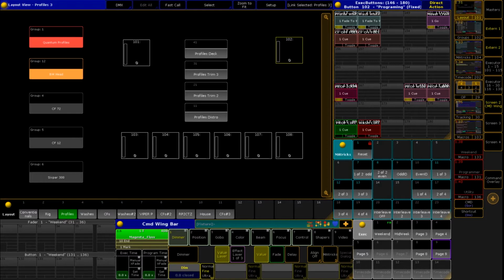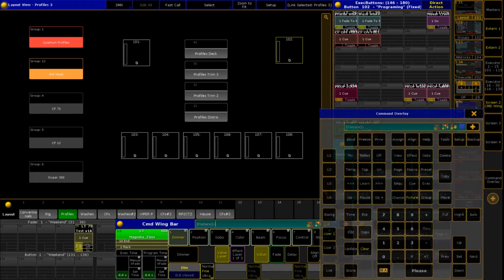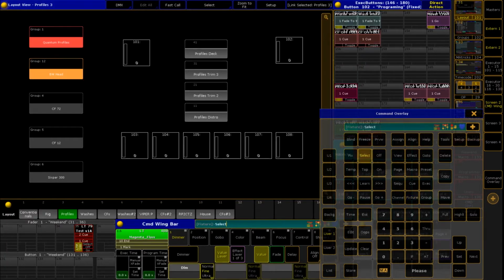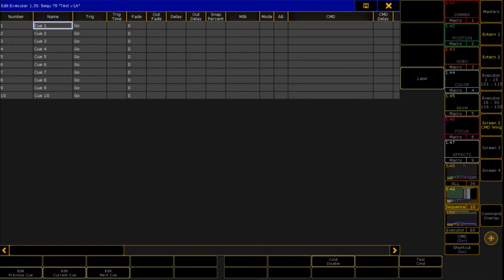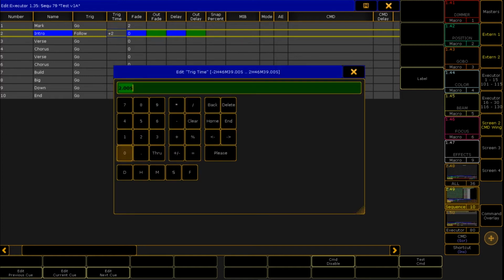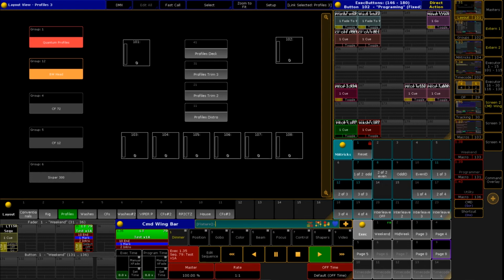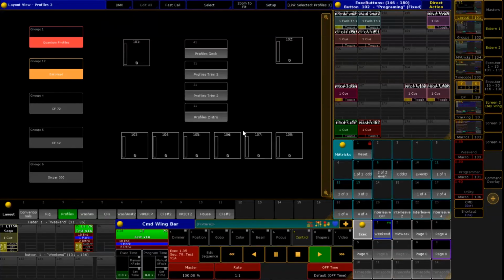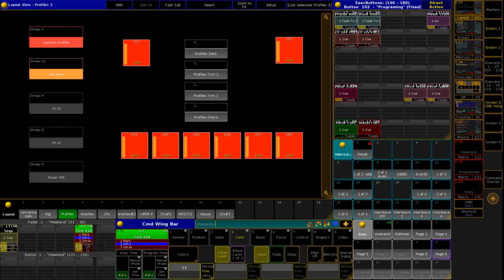My First Seq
video 4 of 4 of the beginner video series.